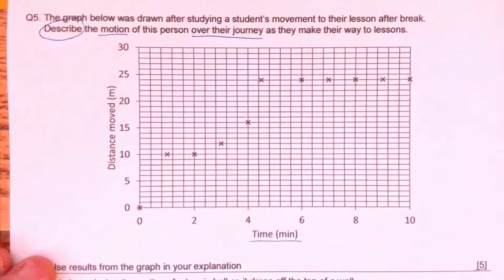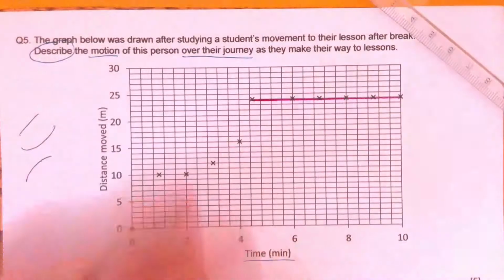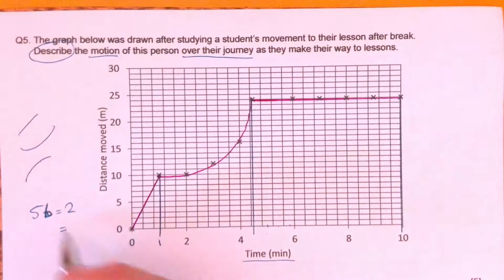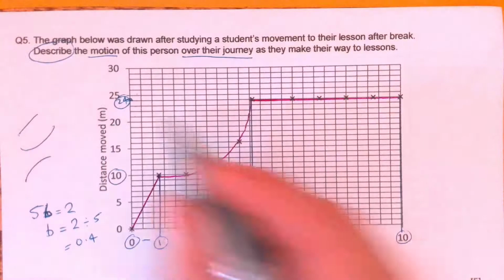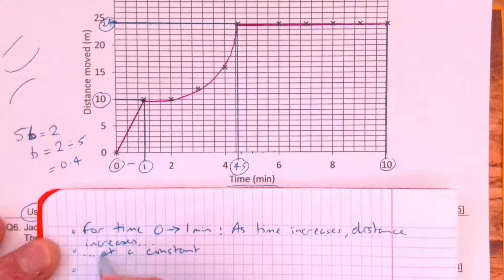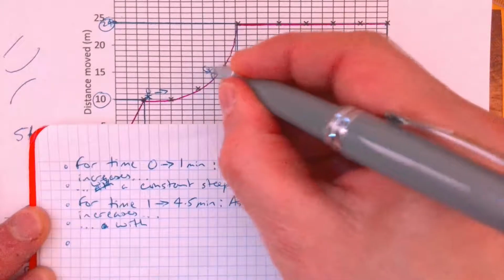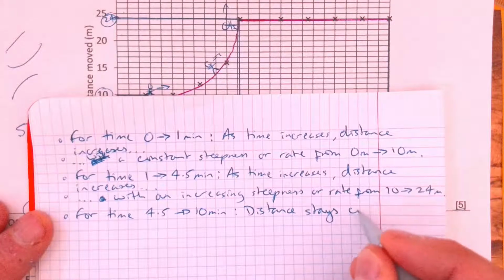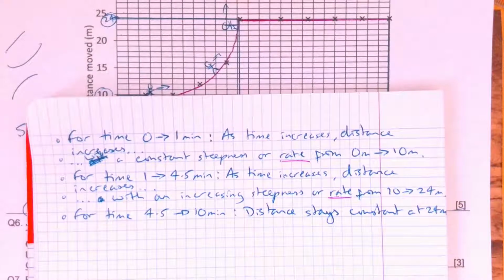Calculations.Q5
UnitySP Secondary Science lessons